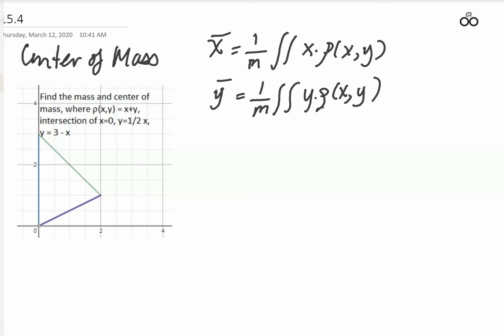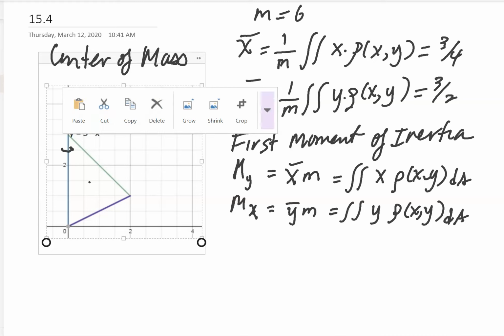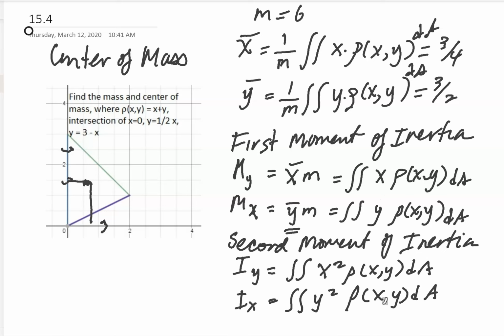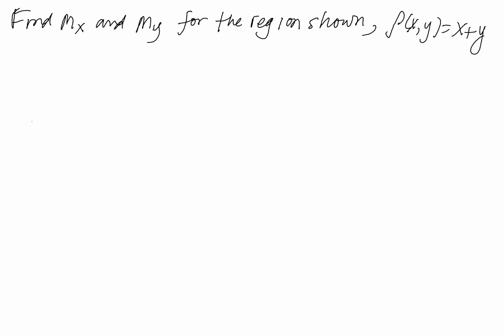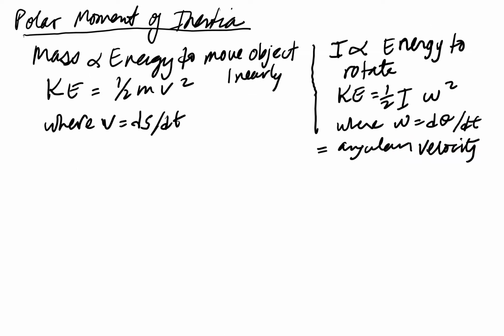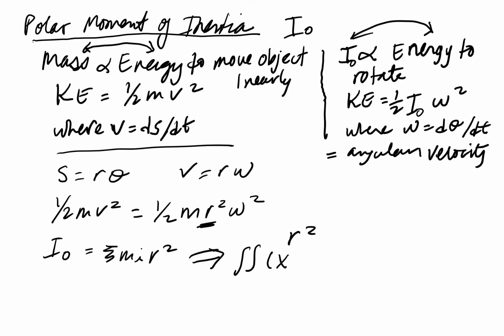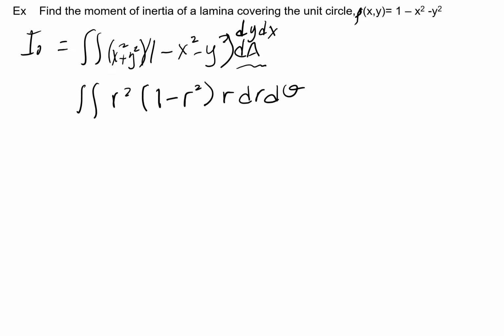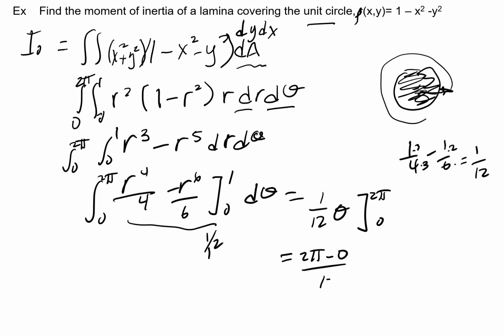Moment of Inertia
First and second moments of inertia, based on center of mass problem.